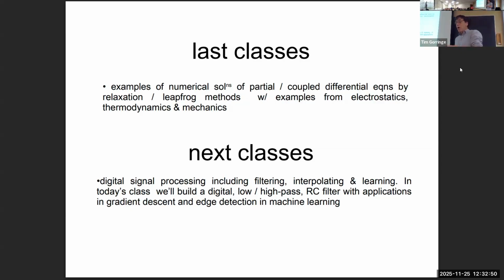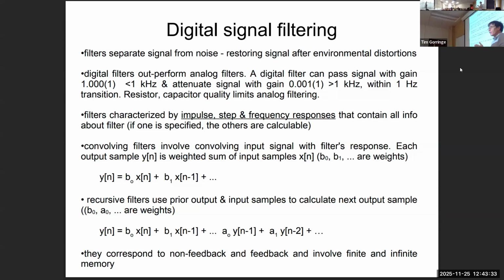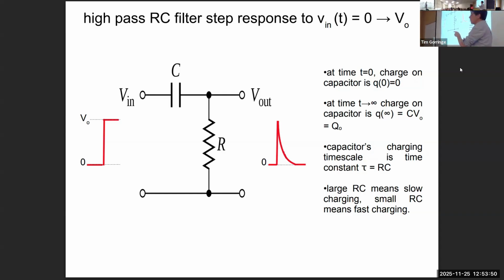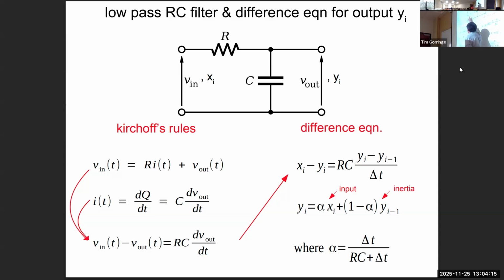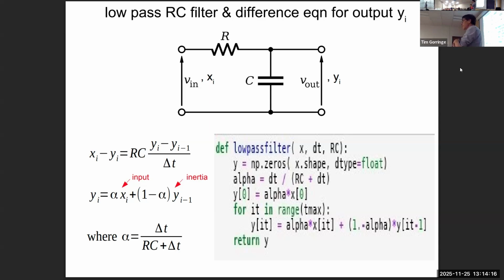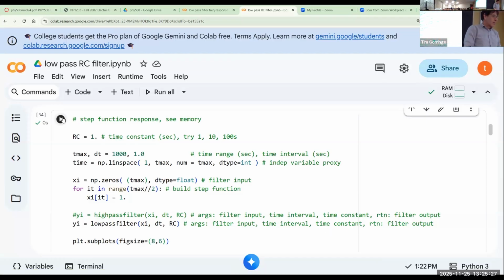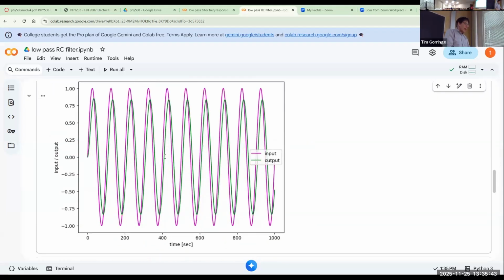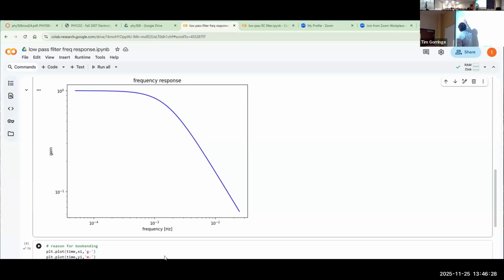computational physics lecture 25 - digital lo/hi pass RC filter, step, impulse, frequency response